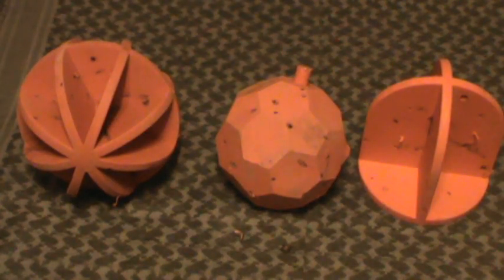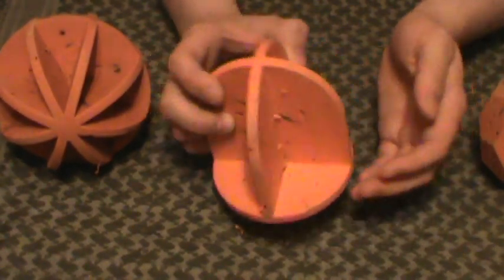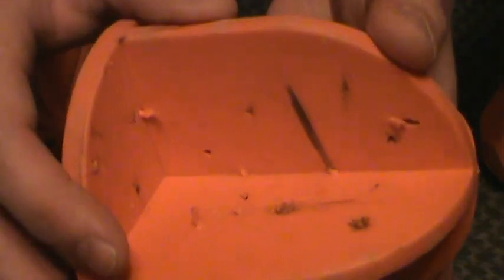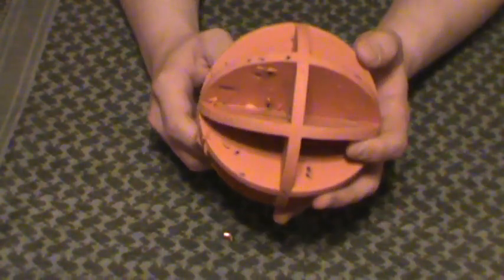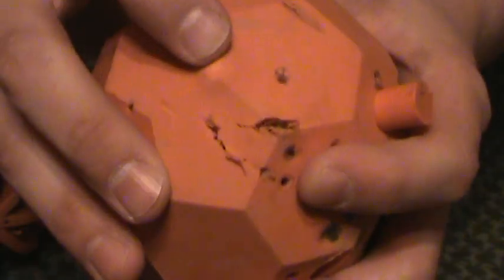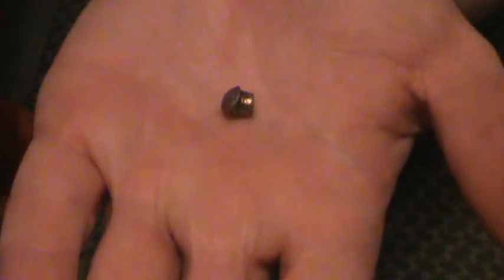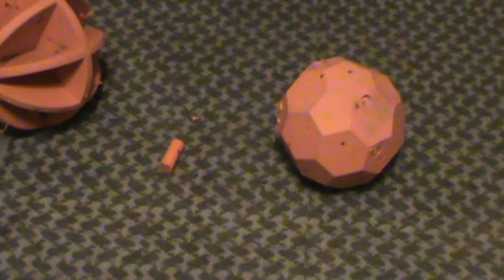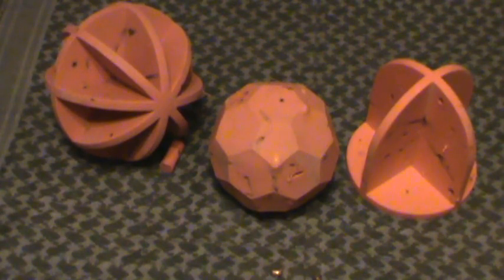22LR vs Reactive Targets Do All Reactive Targes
A review of Do All Reactive Targets vs a 22LR pistol